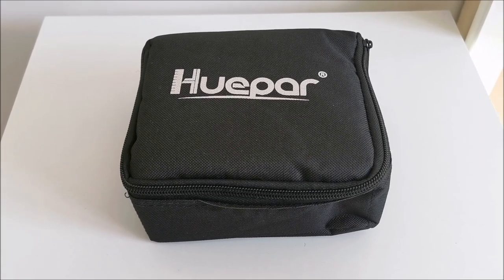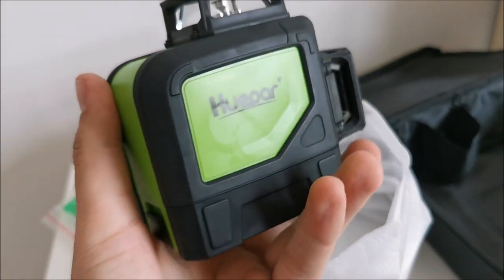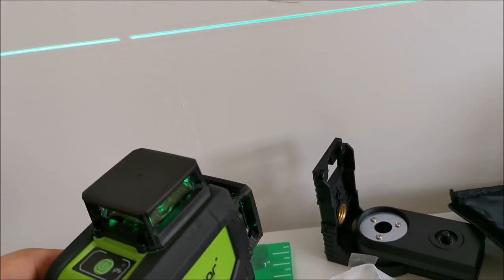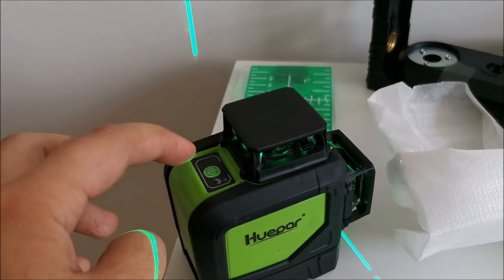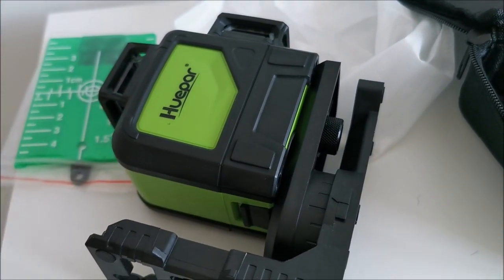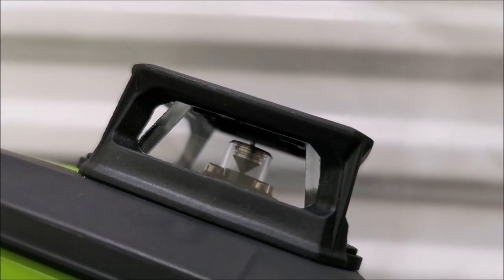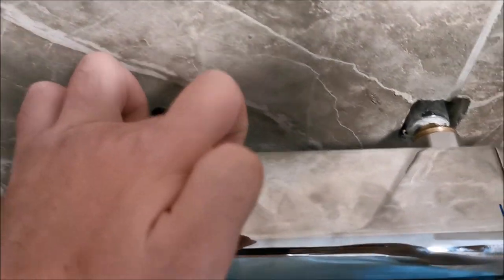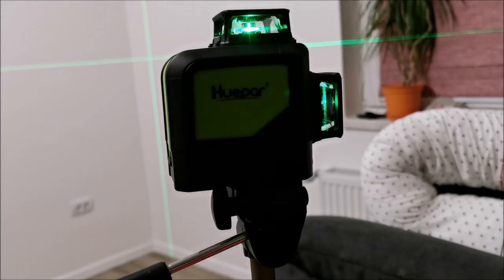Huepar 902CG Self-Leveling 360-Degree Cross Line Laser Level with Pulse Mode - review and test